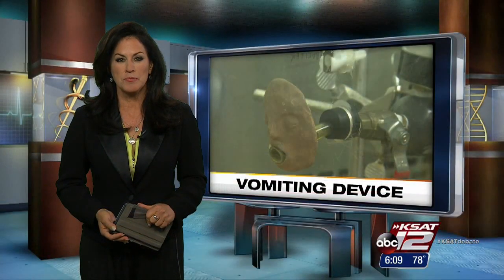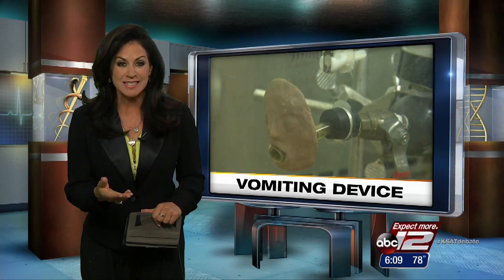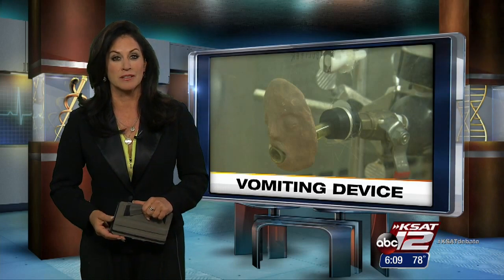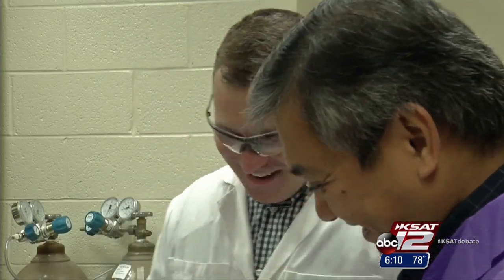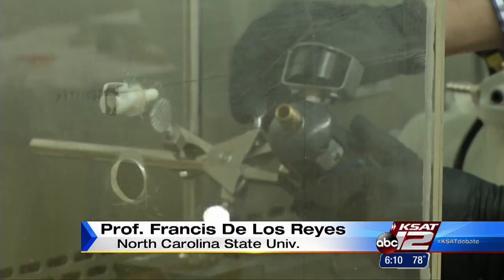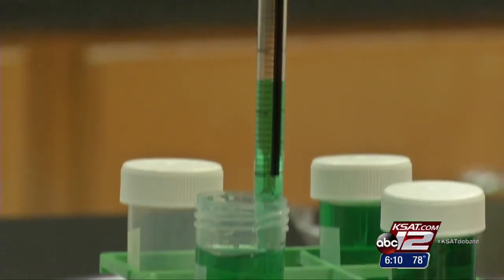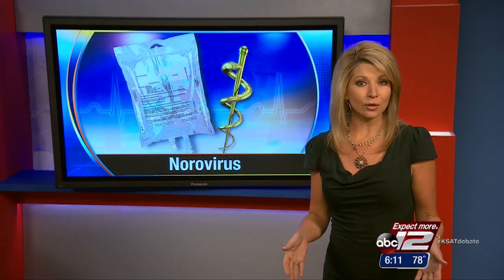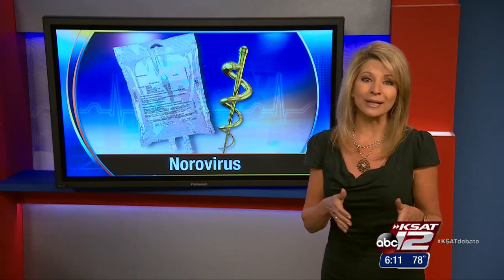VIDEO: Study looks into spread of norovirus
It may not be the most glamorous study, but researchers are learning a lot about something that has only been studied a little. When someone with the norovirus vomits, do they release the virus into the air, and is it able to float around? In order to answer those questions, researchers built a vomiting device.